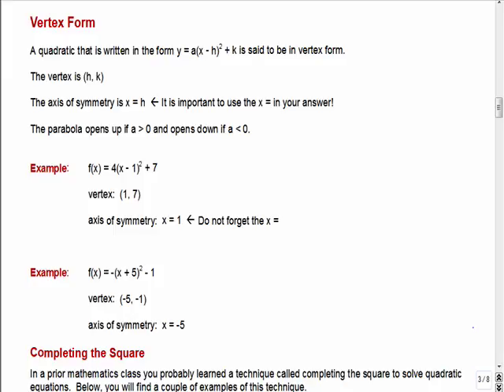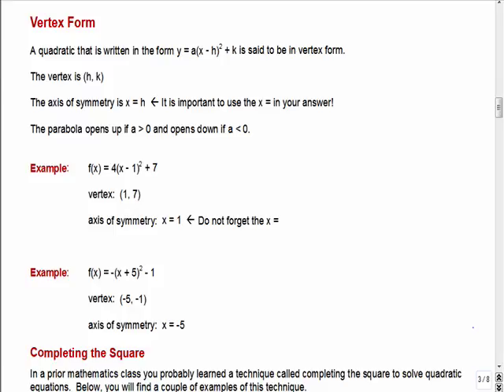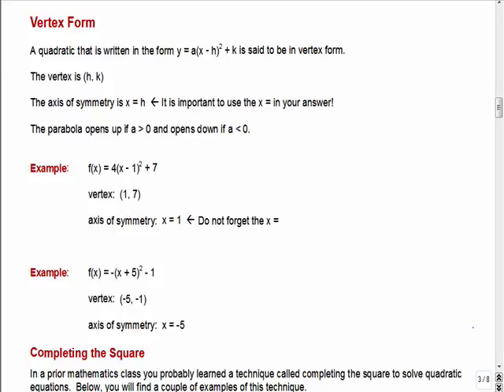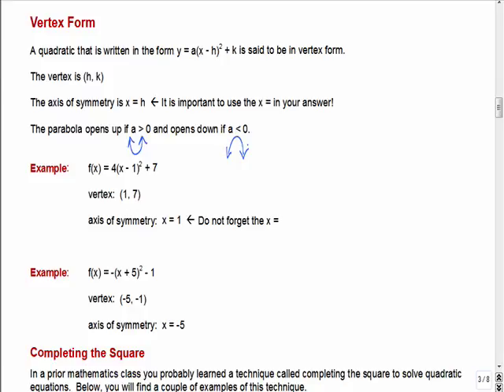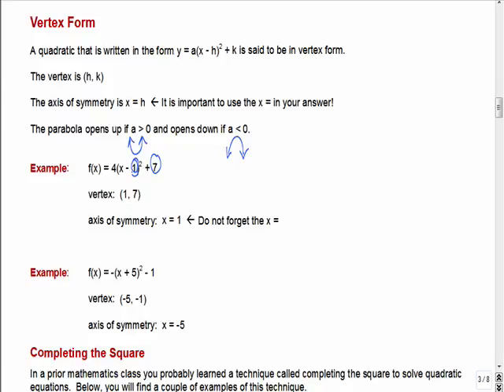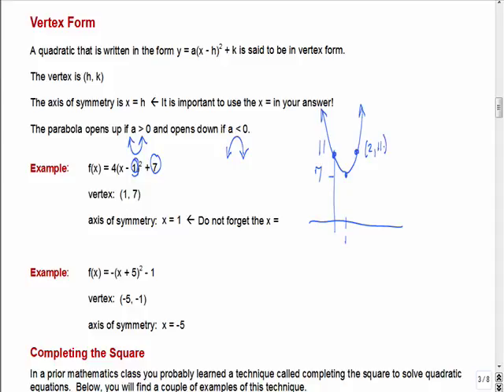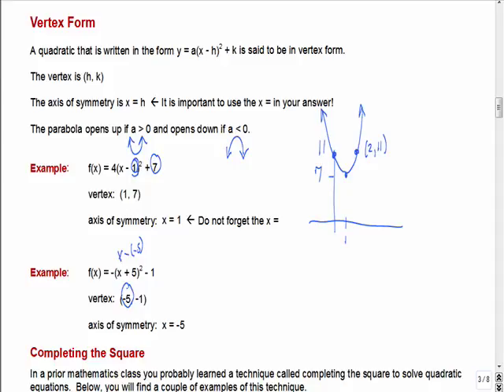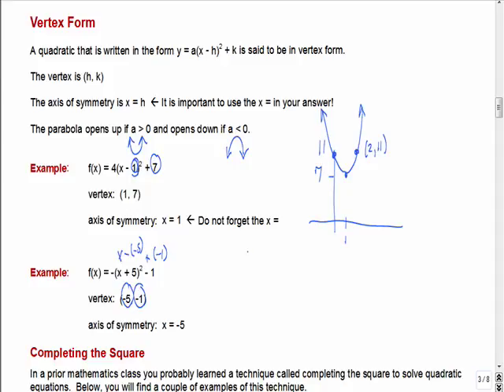Section 2_6/5.5 (c)